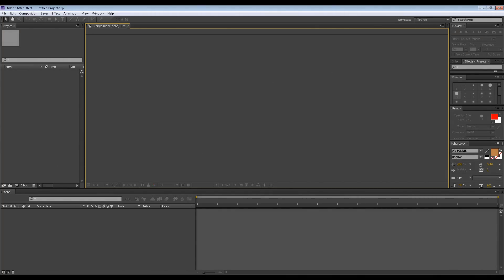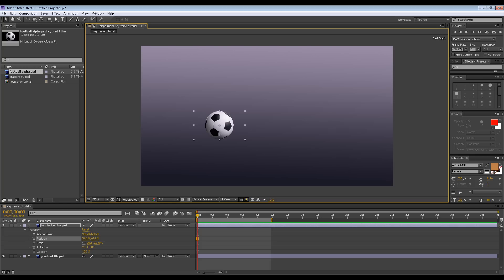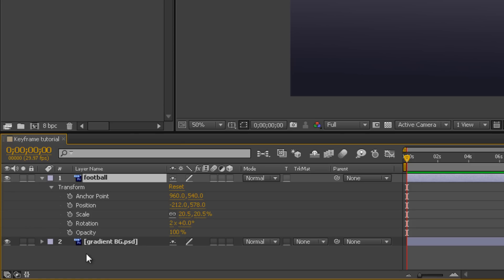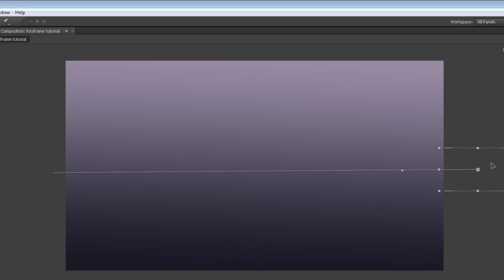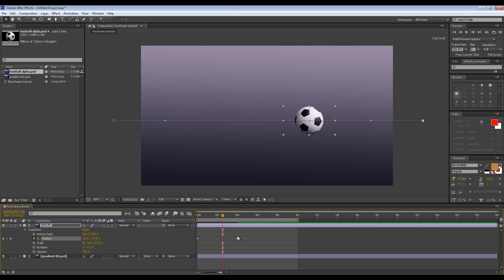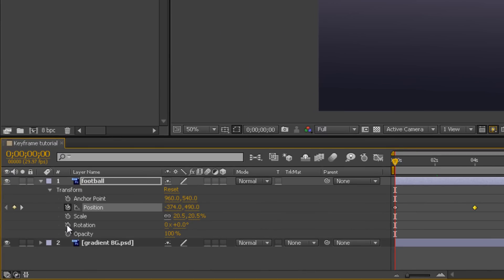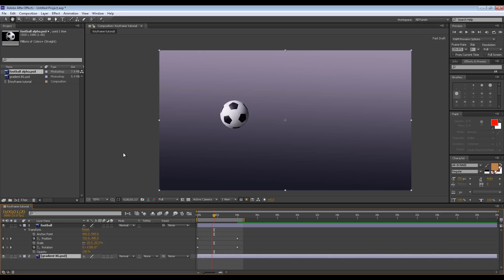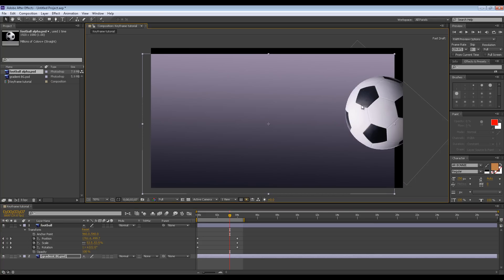After Effects CS6 - Tutorial no.3 - Understanding Keyframes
In this third tutorial I explain the basics of keyframes and why they're important.

The next tutorial will use this knowledge to make an interesting and dynamic video intro by animating text using some simple keyframes for scale and position.